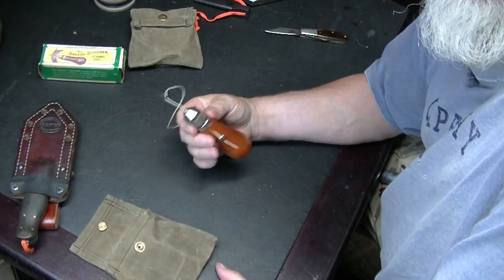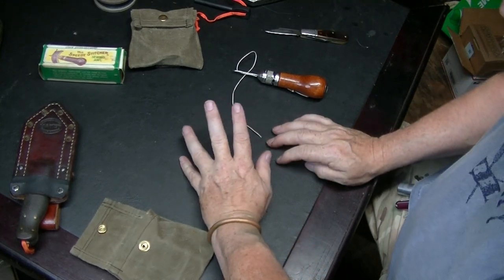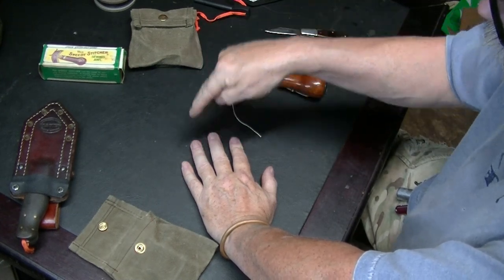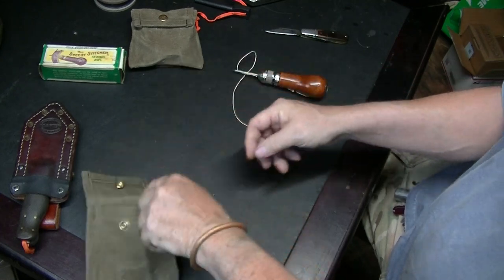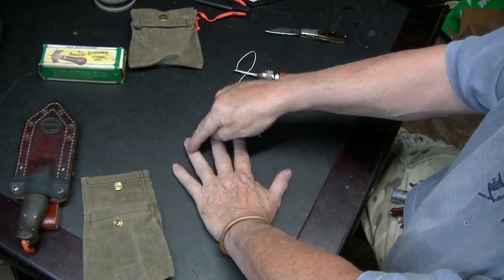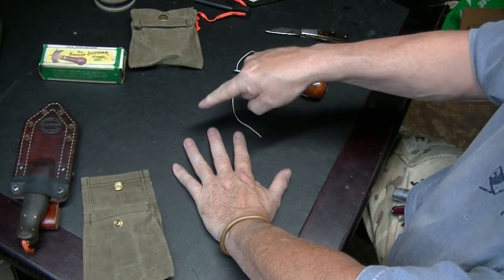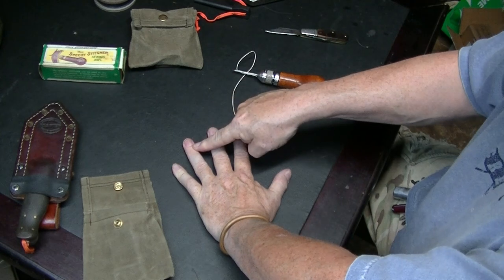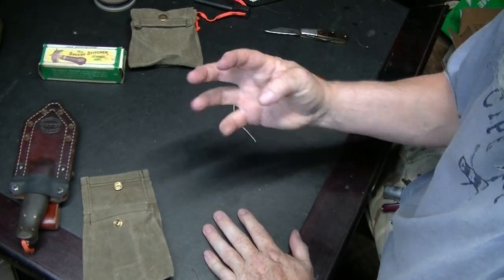SIMPLE HACK TO A CAMPCRAFT POUCH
HI GUYS
TODAY IN THIS VIDEO I WILL SHOW ASIMPLE SEWING HACK TO OPEN UP A CAMPCRAFT POUCH TO BETTER SERVES AS A FIRE KIT. THIS IS A SIMPLE HACK THAT MOST BEGINERS WILL BE ABLE TO DO. I USE A SPEEDY STICHER TO DO THE SEWING YOU CAN FIND THEM AT WALMART I NTHE CRAFT SECTION AS WELL AS MANY OTHER HOBBY STORES LIKE HOBBY LOBBY. IT IS ASIMPLE SEWING PROJECT WHERE WE WILL REMOVE SOME STICHES AND REPLACE THEM WITH SOME OF OUR OWN TO MAKE THE OPENING OF THE POUCH BIGGER.